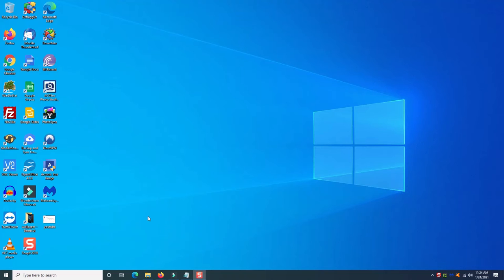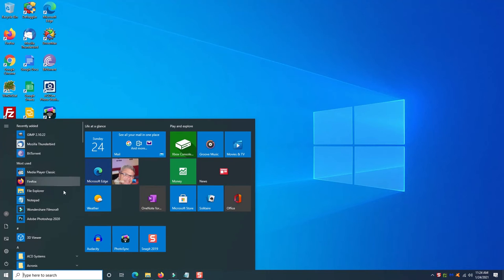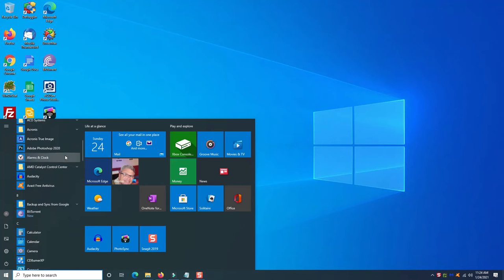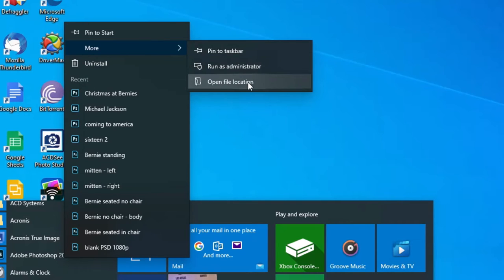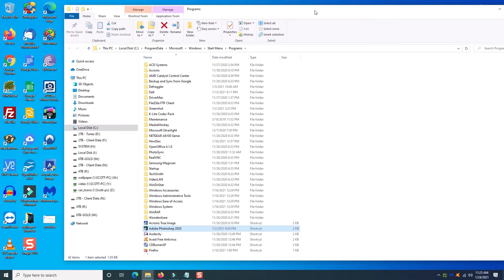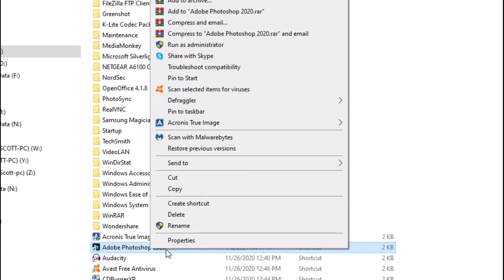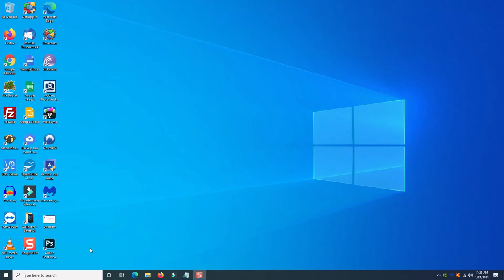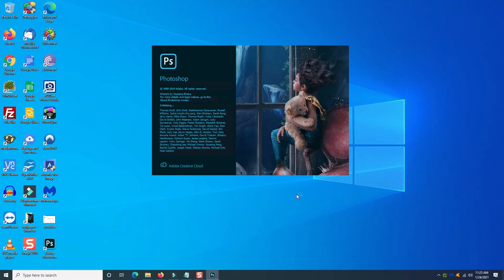How to create Windows desktop shortcuts FAST!!!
If you have an installed program that you use frequently but the installation did not create a desktop shortcut for you, here is how you can quickly and easily create one.  No more scrolling the start menu every single time you want to open the program!

ALL my tools that I *highly* recommend and use personally every day...

Hardware ---
- 142-piece magnetic electronics precision screwdriver set with 120 bits
- Netgear A6100 wifi adapter
- Cordless, rechargeable air duster 6000mAh 10w fast-charging

Avast (absolutely the best FREE anti-virus program available anywhere!):
TronScript (one of the most amazing PC cleanup tools you'll ever use, and FREE!):

Backup your CRITICAL data automatically with Carbonite!